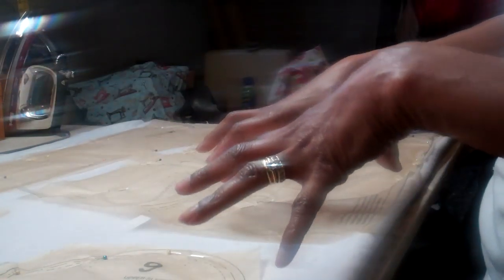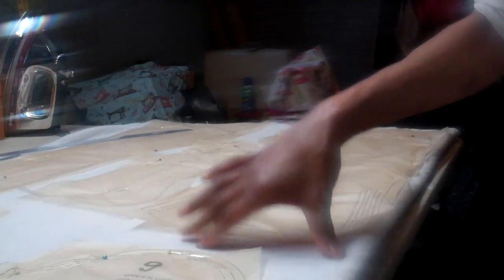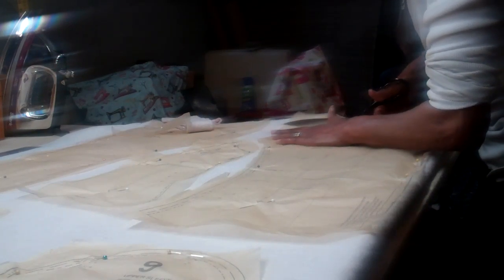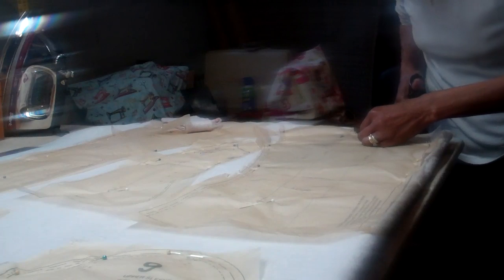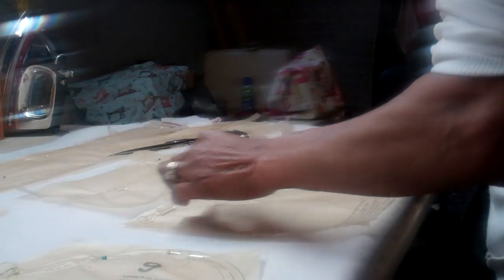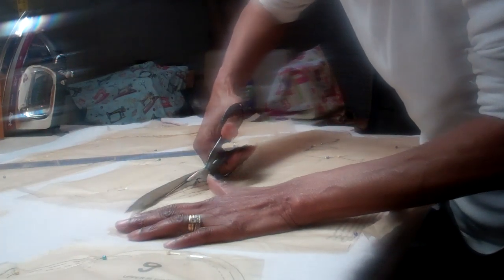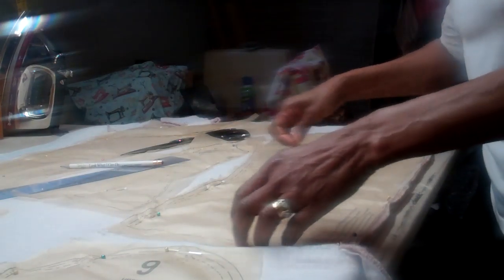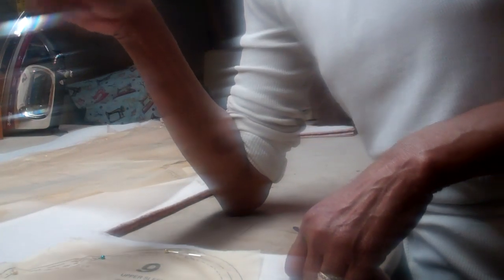Quick tip Fusible Interfacing